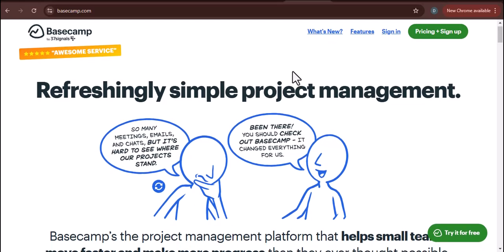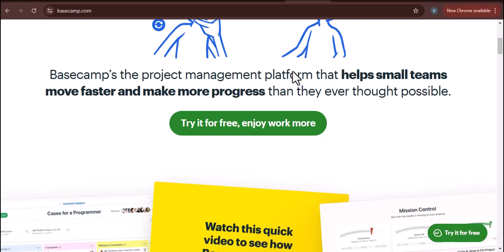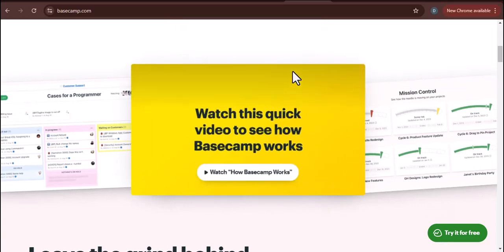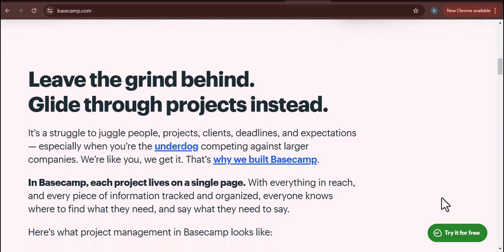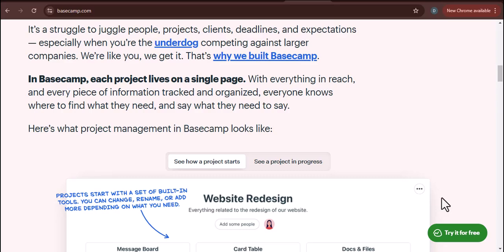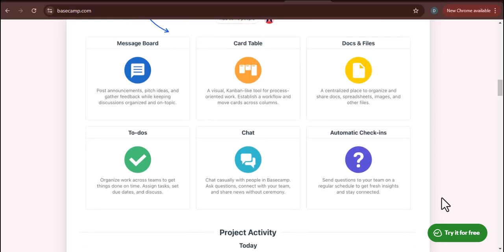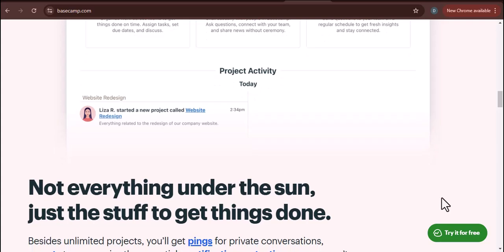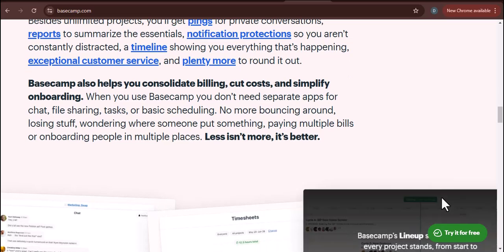How do I private message someone on Basecamp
In this video, you will learn about How do I private message someone on Basecamp

9 YouTube Channel Ideas to Help You Choose Your Own

✅IGNORE THIS
Related Search: